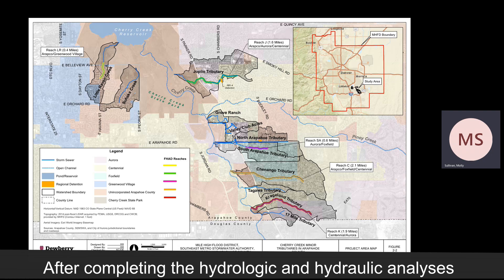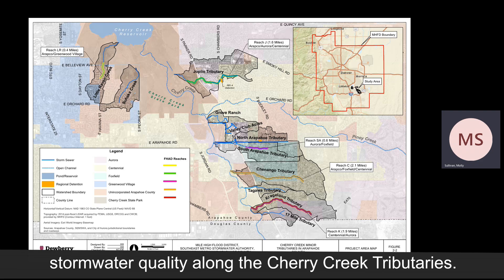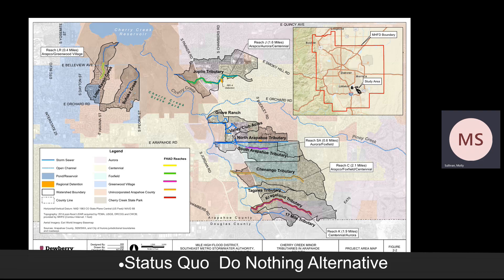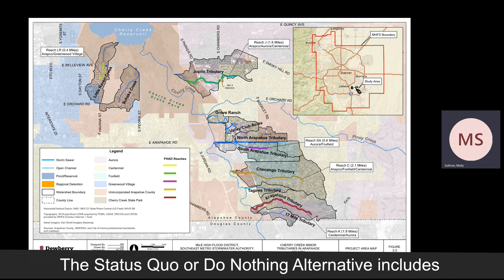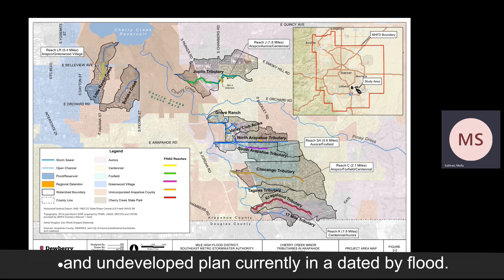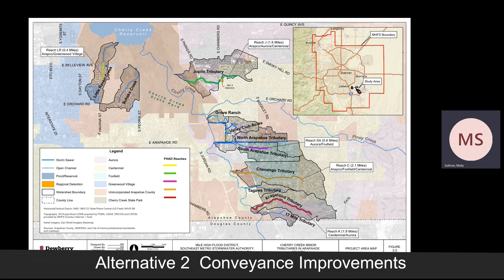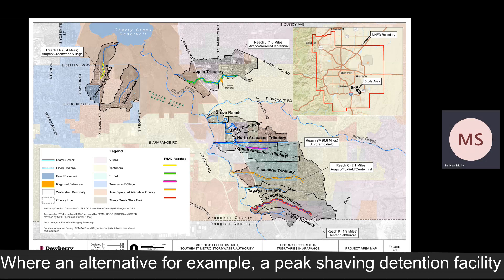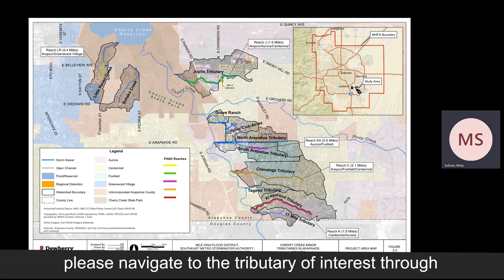Cherry Creek Minor Tributaries Alternatives Analysis Introduction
The goal of the alternatives development process is to identify areas with existing and potential future drainage and water quality deficiencies and develop a range of alternatives to mitigate these issues. The alternatives evaluated in this study are the following:

Status Quo – Do Nothing Alternative

This involves doing nothing in the reach of interest, and was only considered when making no changes to improve hydraulic conditions was determined to be inconsequential, or, did not result in loss of life or loss of/damage to costly infrastructure.

Alternative 1 – Floodplain Preservation, Mitigation and Management

Involves preserving the existing floodplain by buying all land that experiences flooding. The cost associated includes the cost of acquiring structures and infrastructure including homes, garages, roads, etc. as well as operations and maintenance. This alternative was explored when properties were determined to be located within a floodplain, or public (i.e. roadway) infrastructure was anticipated to be damaged by a flood.

Alternative 2 – Conveyance Improvements (Channel, Culvert, Storm Sewer System)

This alternative includes increased stormwater capacity, for the purpose of reducing risks of flooding, through:

Channel improvements,  High Functioning Low Maintenance (HFLM) channels were considered in come reaches. These are meant to maintain characteristics of a natural stream in order to reduce the maintenance required to upkeep it and decrease impacts on the surrounding environment.

Channel stabilization measures (grade control structures, check structures, etc.), and

Expansion of culverts and storm sewer system capacity.

Considerations

These are additional considerations for tributaries where the following items were present:

Where an alternative was assessed and determined not to be feasible,

When a proposed improvement was identified but not formally evaluated as an alternative, or,

Where water quality improvements (determined as part of the CCBWQA study) was proposed.

This video goes into detail about each alternative and is supplemental information to assist in understanding the following videos: Little Raven Creek Alternatives, Joplin Tributary Alternatives, Valley Club Acres Alternatives, North Arapahoe Tributary, Chenango Tributary Alternatives, Kragelund Tributary Alternatives, 17 Mile Tributary Alternatives.

Acronyms Encountered in this video:
MHFD Mile High Flood District
CCBWQA Cherry Creek Basin Water Quality Authority
SEMSWA Southeast Metro Stormwater Authority
FHAD Flood Hazard Area Delineation
MDP Major Drainageway Plan
WQCV Water Quality Capture Volume
AC-FT Acre-Feet (Volume)
RCPs Reinforced Concrete Pipes
LF Length in Feet
RCBCs Reinforced Concrete Box Culverts
CMP Corrugated Metal Pipe
HFLM High Functioning Low Maintenance